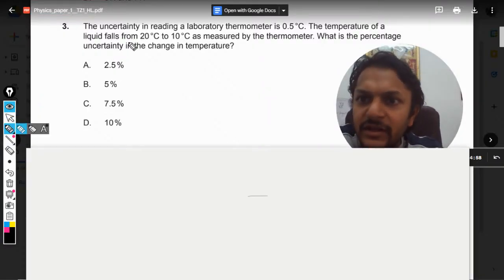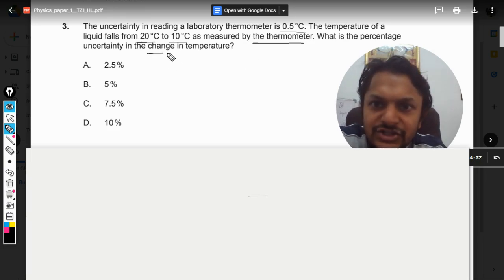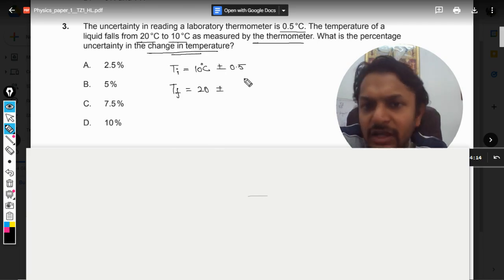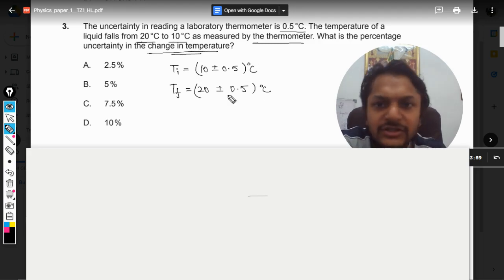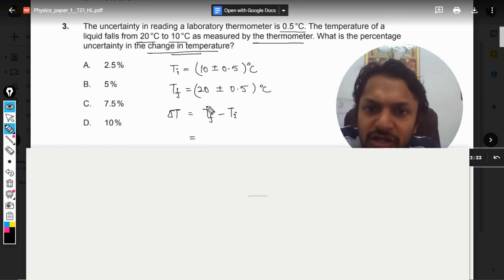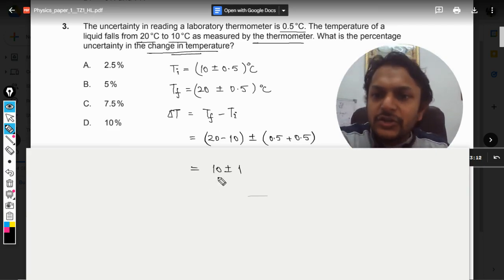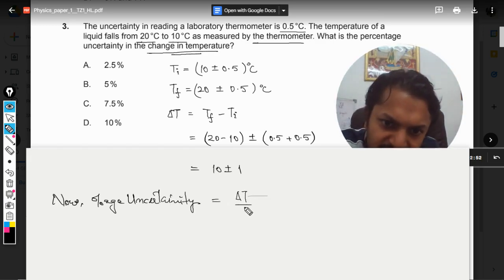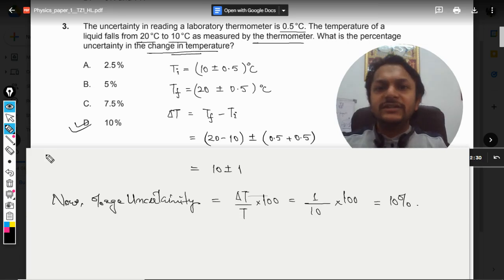The uncertainty in reading a laboratory thermometer is 0.5°C. The temperature of a liquid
The uncertainty in reading a laboratory thermometer is 0.5°C. The temperature of a liquid falls from 20°C to 10°C as measured by the thermometer. What is the percentage uncertainty in the change in temperature? Here is the link for DISCORD SERVER
Valid forever.!